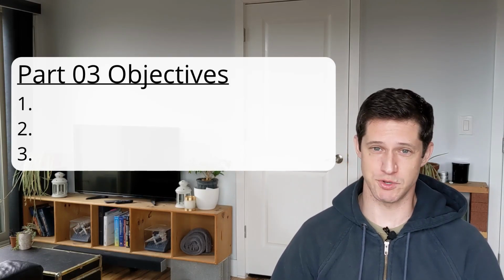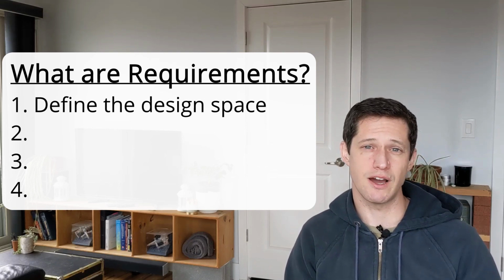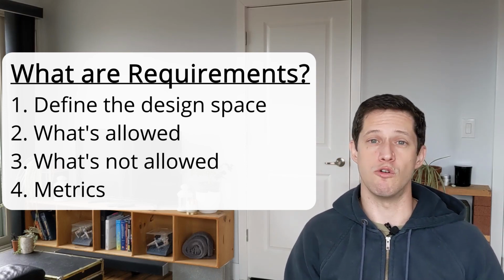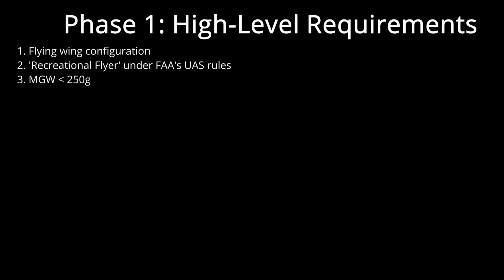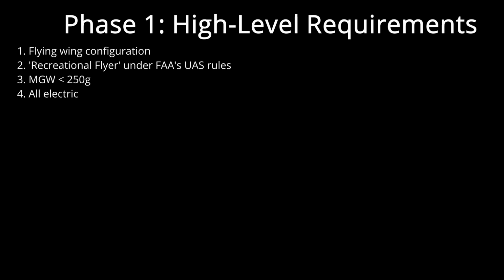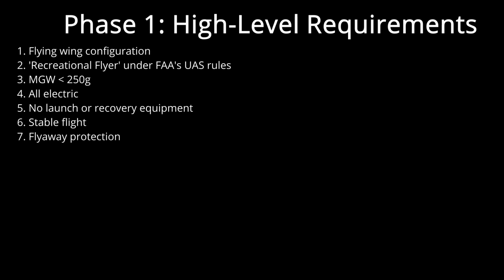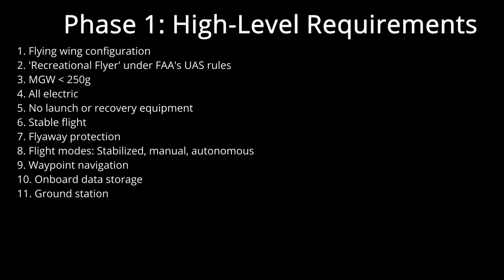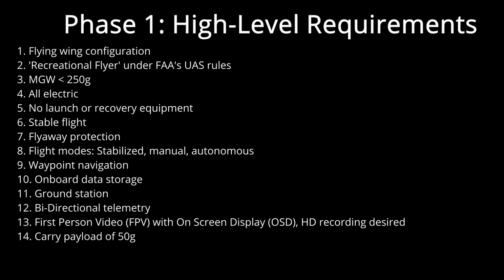Narcan Delivery Drone Part 03 - Requirements, Sizing & Conceptual Design, Feasibility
Part 03 Objectives:
1) Phase 1 High Level Requirements
2) Sizing & Conceptual Design
3) Feasibility

Sources:
FAA's UAS Rules: